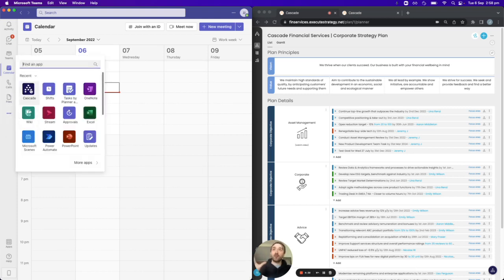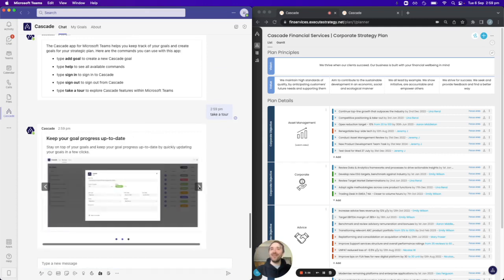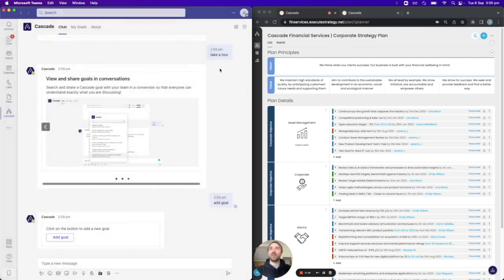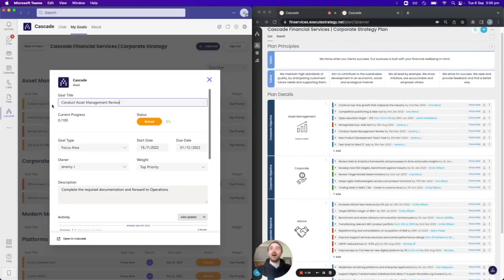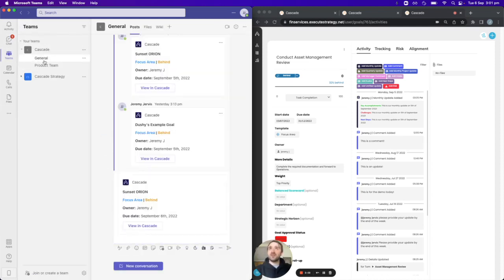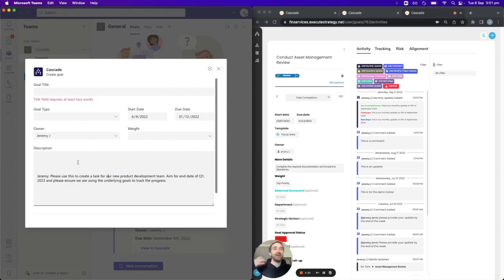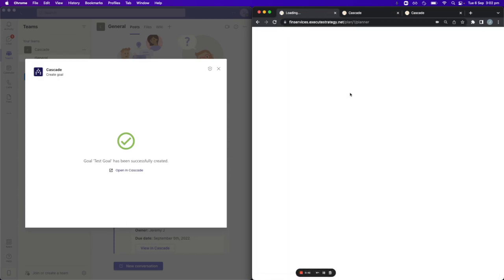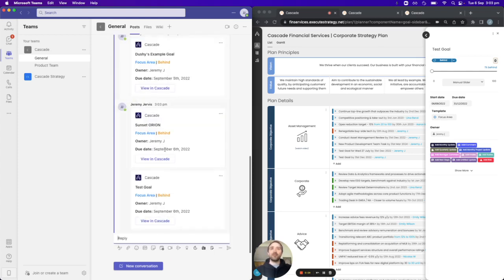Cascade + Microsoft Teams